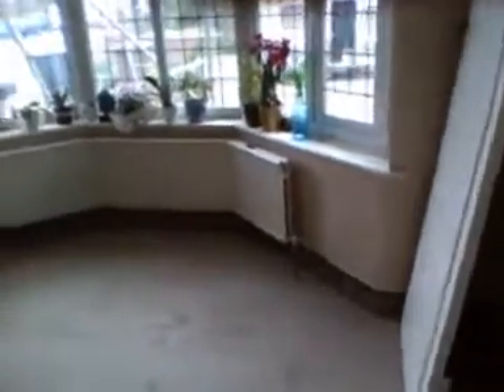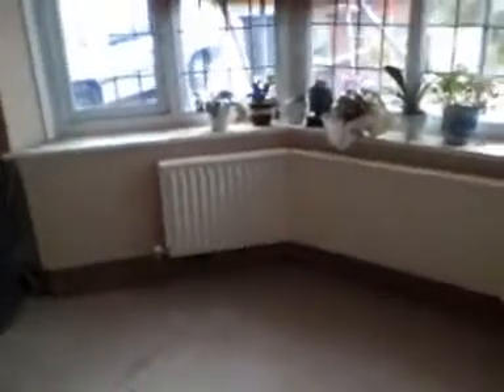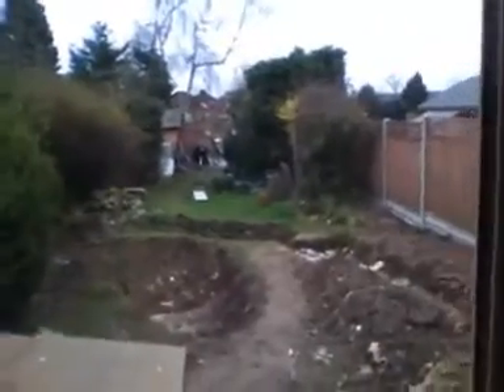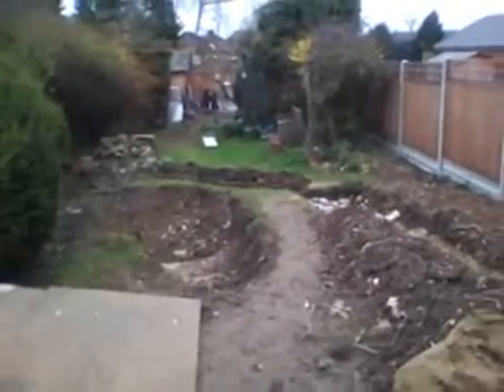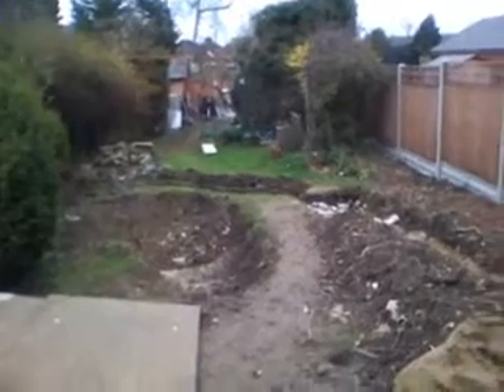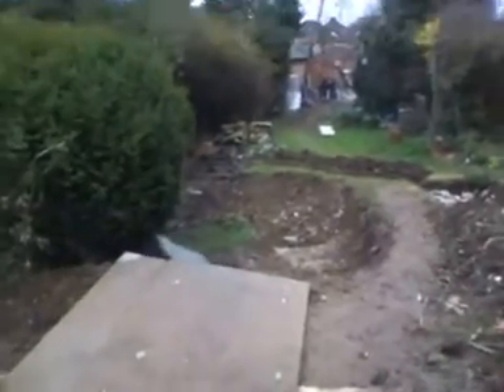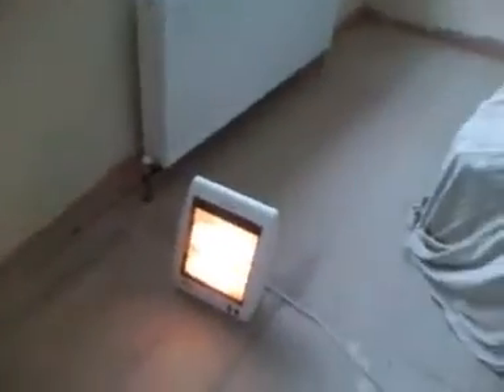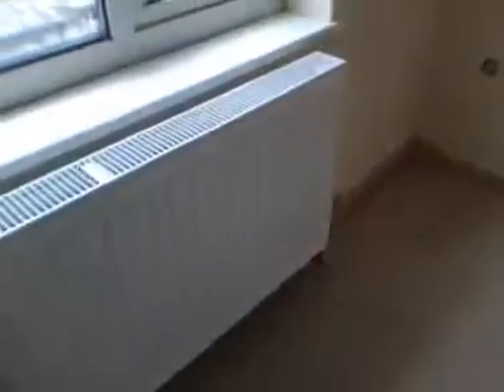Painting & decorating 1st floor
It has been 3 months in the making, and soon it will be finished There will be two more videos. I haven't seen the house for 3 weeks, the first floor should be near ready and the ground floor in the making, as the cloakroom, kitchen etc... arrives. I have also have videos of the tour whilst away which I will post as soon as I can edit them. I hope then by May I can do make up videos again. If you have any requests bring them on.